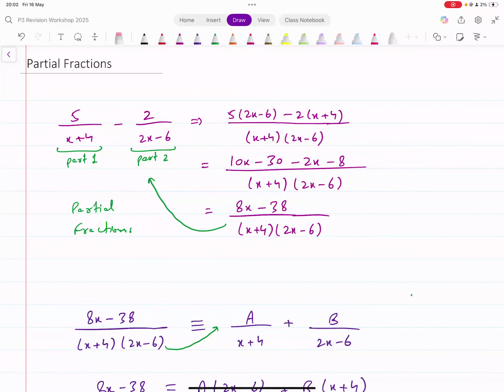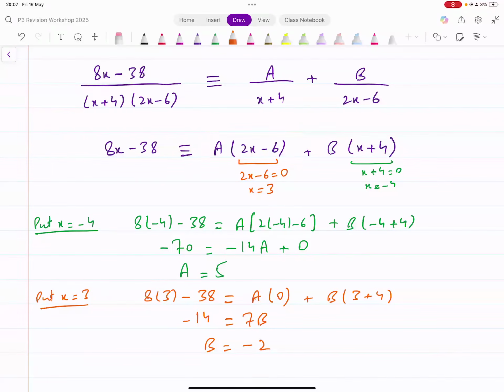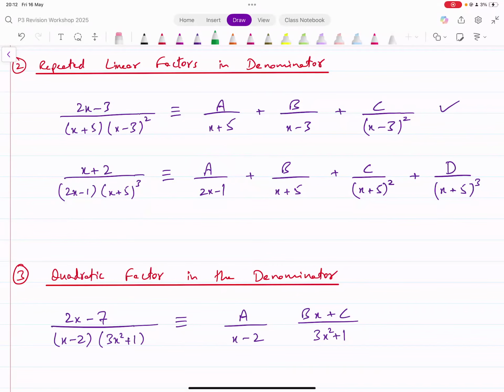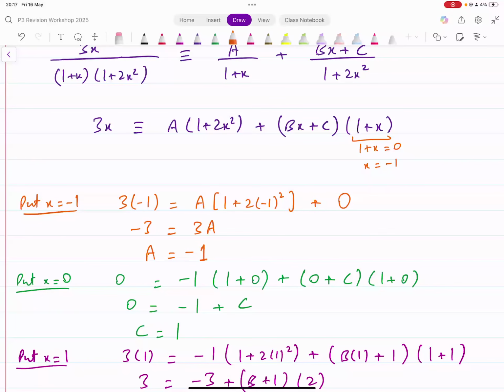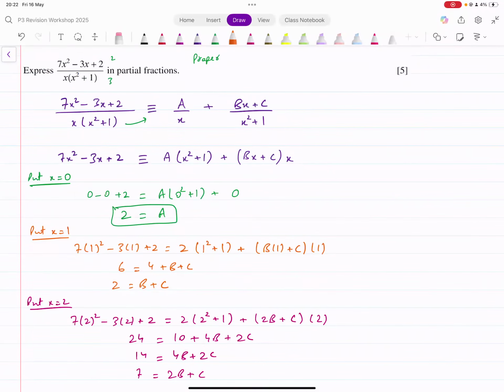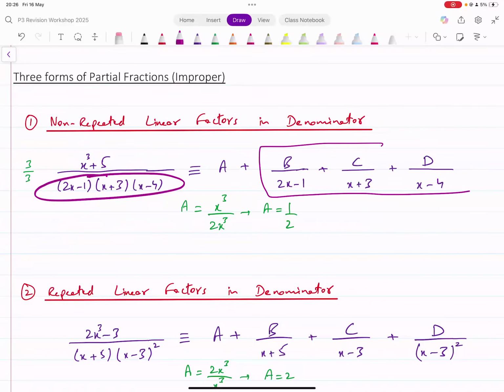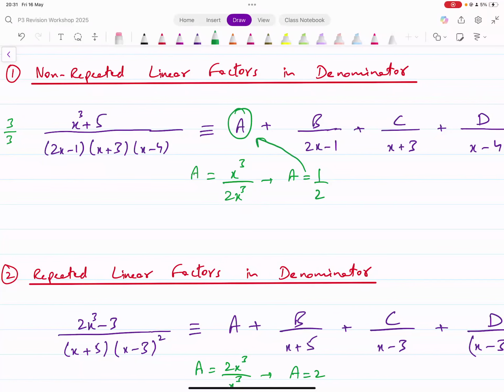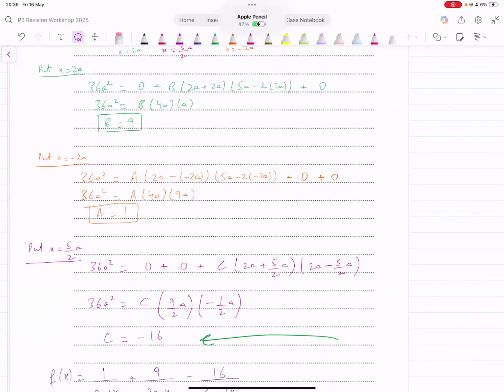P3 Partial Fractions | Revision of all Concepts & Different Types of Questions | A-level Math 9709